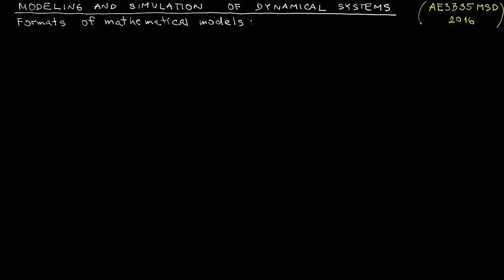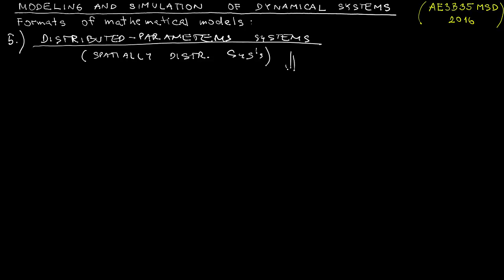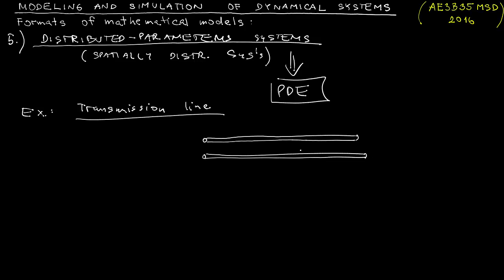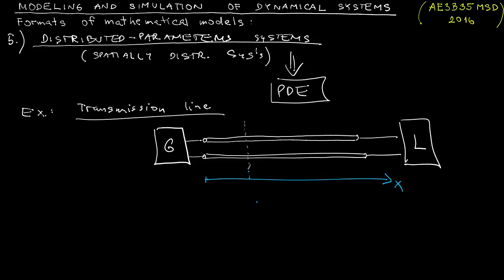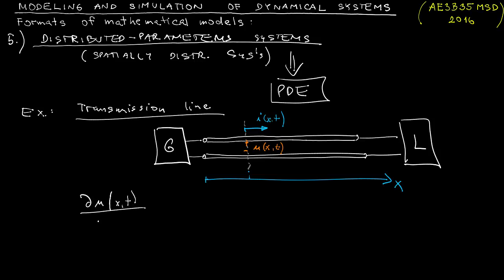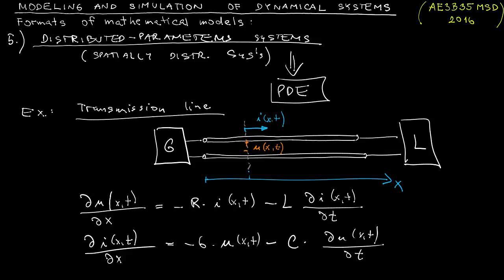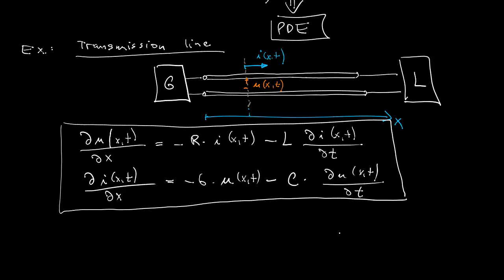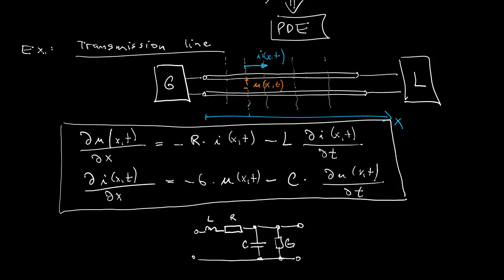1.6 Modeling and simulation of dynamical systems (AE3B35MSD): Spatially distributed systems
Video lecture for the undergraduate course on modeling and simulation of dynamical systems given within a study program "Cybernetics and Robotics" at Faculty of Electrical Engineering, Czech Technical University in Prague, Czech Republic. The course website is (you can switch the language of the web).

In this video we only show by means of a single example (a transmission line) how do models for spatially distributed systems look like - such systems are modelled by partial differential equations. In this course we will not delve much deeper into this area because it would easily provide enough topics for a whole semestr. Nonetheless we only sketch our simple approach to rough approximations of such systems by considering the solution domain split into smaller sections, each being modelled using ordinary differential equations. Obviously, the higher the number of such sections, the more accurate but also the higher the order of such approximation is (hence the occasional name for such models - infinite-dimensional models).